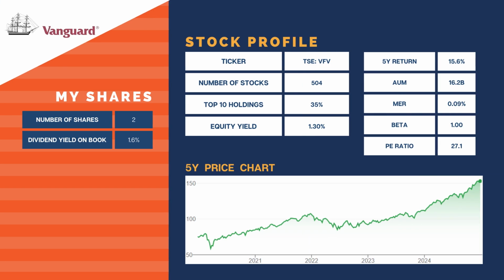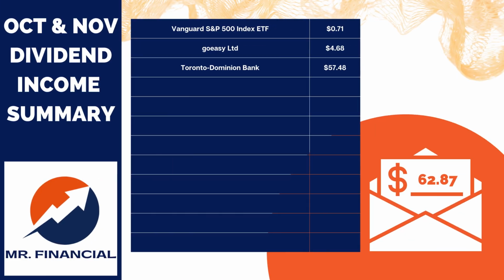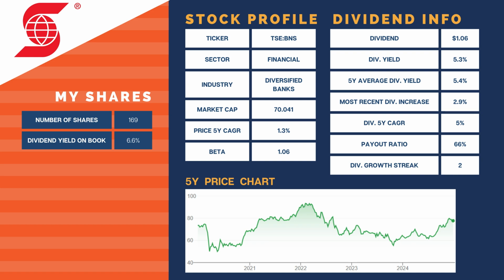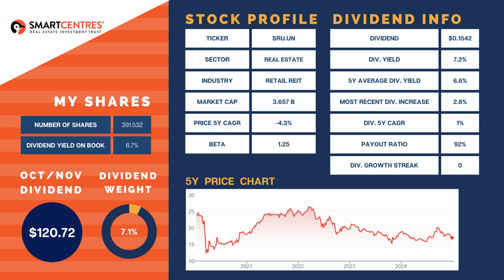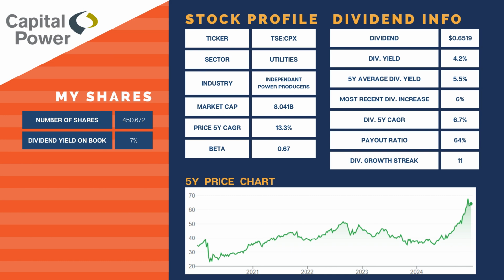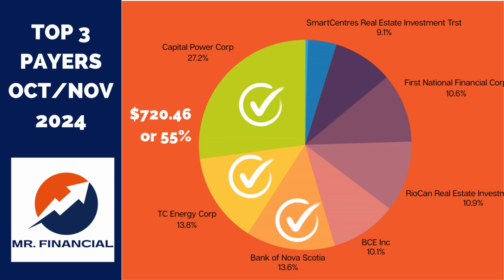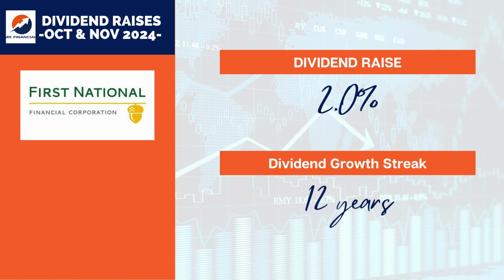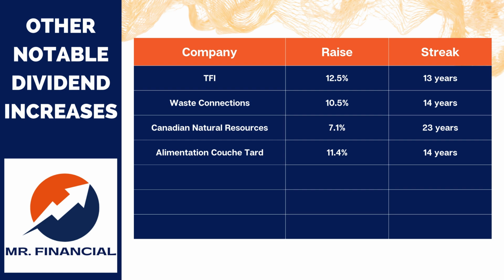How Much My Dividend Portfolio Paid Me In October & November| $191,000 TFSA Portfolio | Canada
In this video, I share my income from my $191,000 TFSA dividend growth portfolio for the months of October & November.

I was paid by 10 of the 16 dividend growth stocks I own, for completely tax free, passive income (that I reinvest for now)! See how much income I got from companies like TD Bank, Bank of Nova Scotia, Capital Power Corp, TC Energy Corp, First National Financial, RioCan REIT & SmartCentres REIT! And stay until the very end to see which, if any, raised their dividends these two months!

» Wealthsimple Trade | Our Favorite FREE Canadian Stock Trading Platform

00:00 Intro
00:42 October Dividend Calendar
01:25 VFV
01:53 goeasy Ltd
02:16 TD Bank
02:42 BCE Inc
03:14 TC Energy Corp
04:04 Bank of Nova Scotia
04:33 SmartCentres REIT
05:05 First National Financial
05:39 RioCan REIT
06:14 Capital Power Corp
06:48 Total Dividend Income
08:31 October & November Dividend Raises
09:39 Notable Dividend Raises